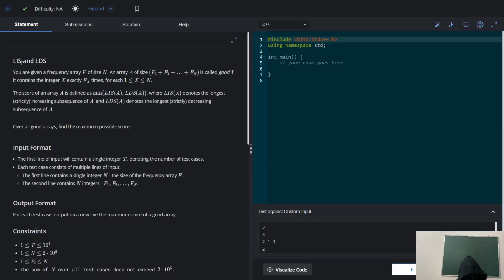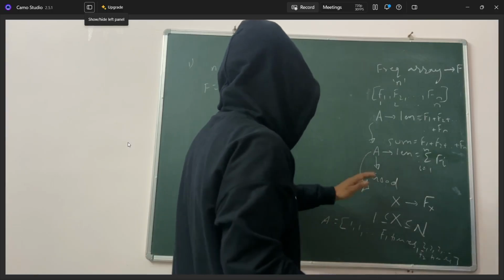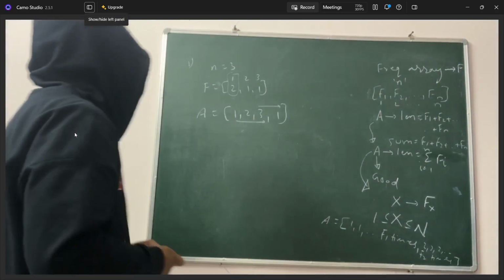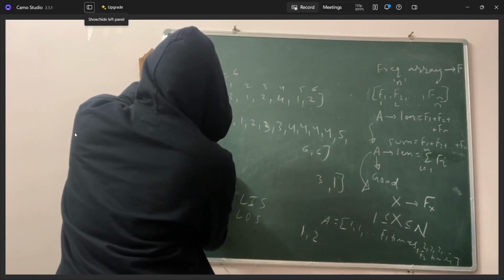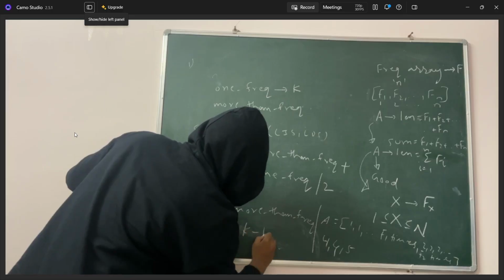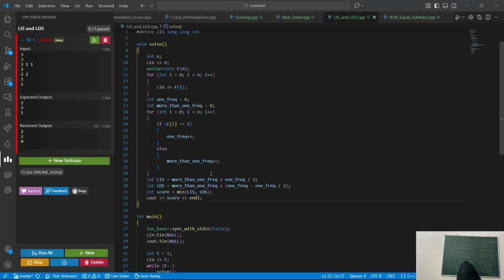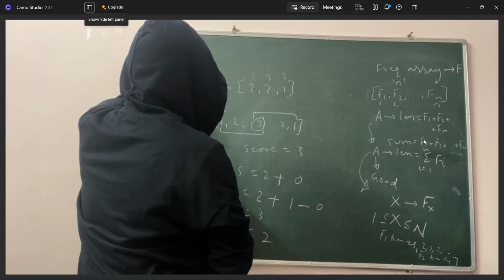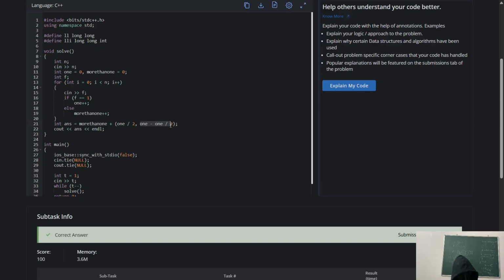LIS and LDS | Codechef Contest | Starters 216 | Pseudo Code